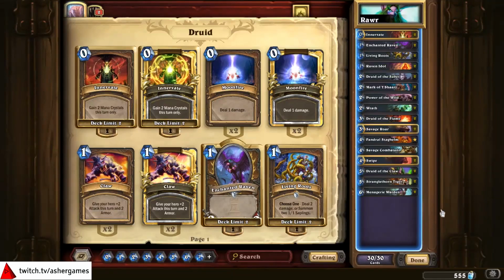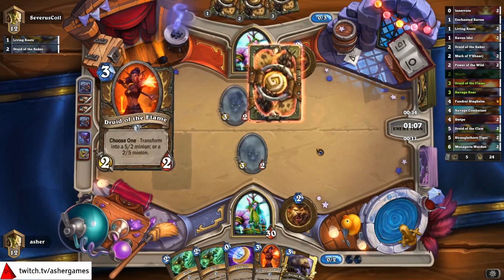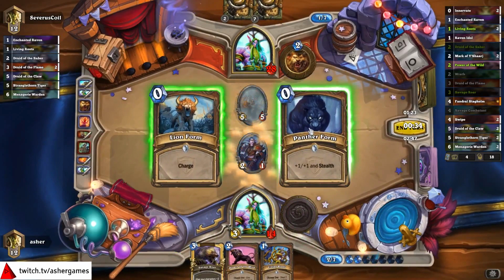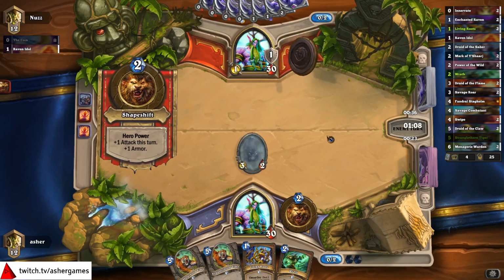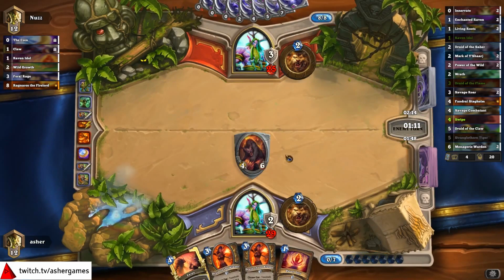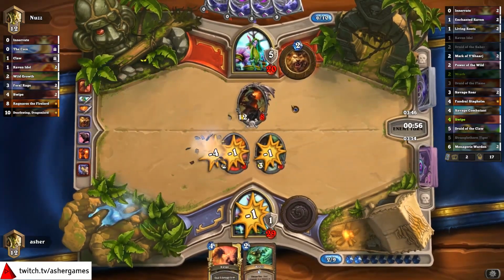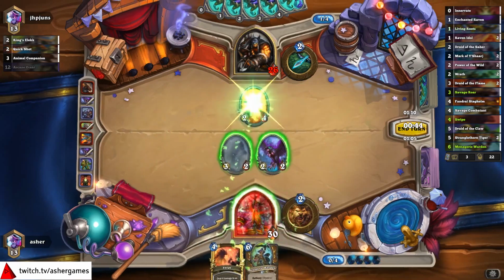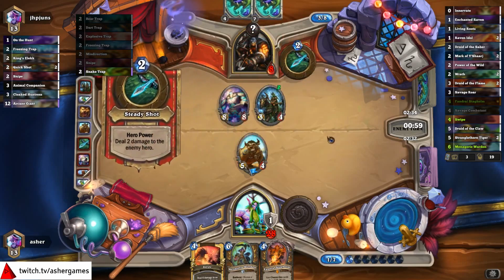How Good is Beast Druid - Menagerie Warden - August 2016 Hearthstone Karazhan #10 - Standard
● In this ranked set of games, we take Beast Druid out for a spin just like everyone else.  So how good is Menagerie Warden? Pretty good for my opponents it turns out.